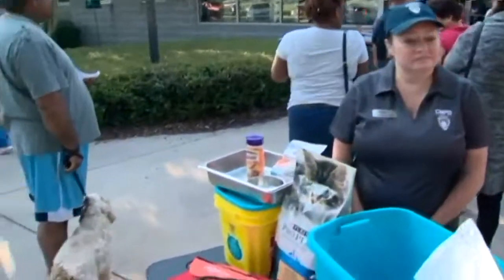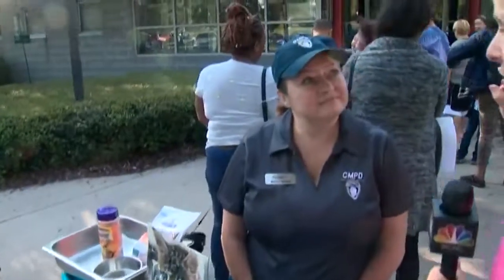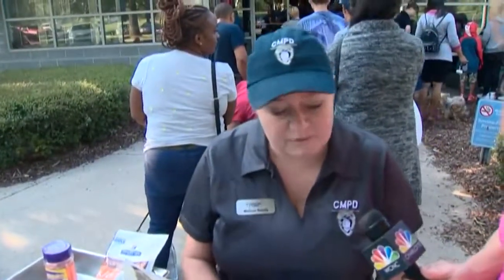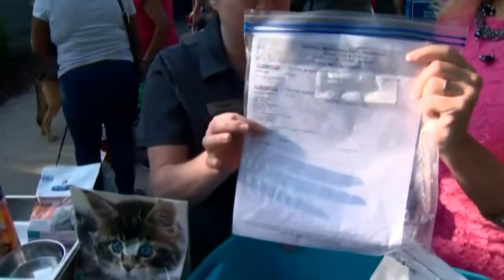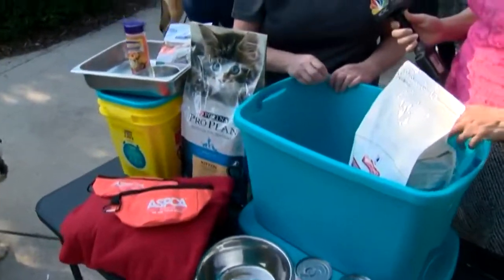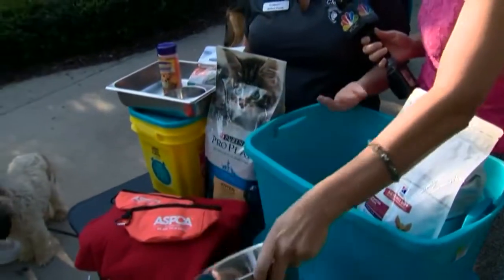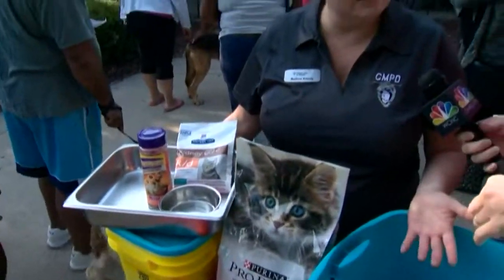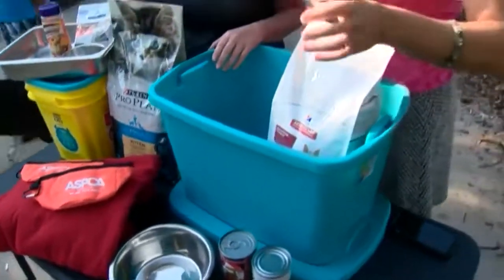Preparing your pets for Irma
CMPD Animal Control provides resources to prepare pet owners for Hurricane Irma